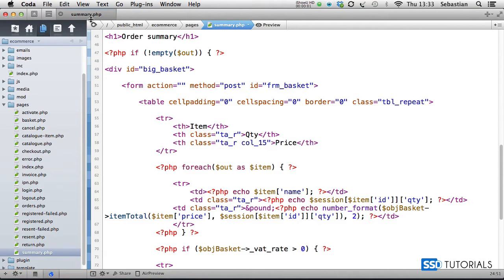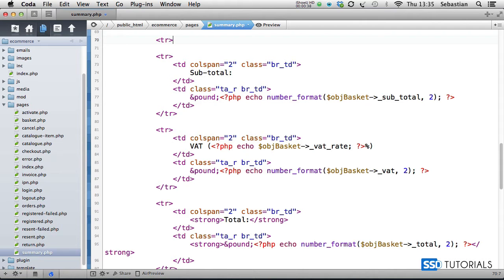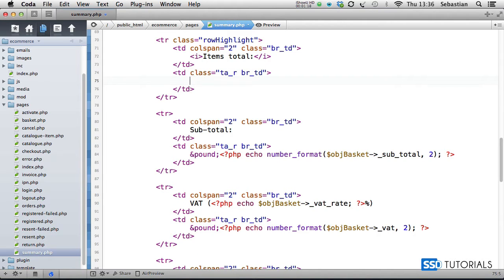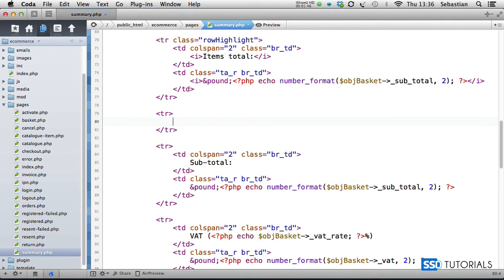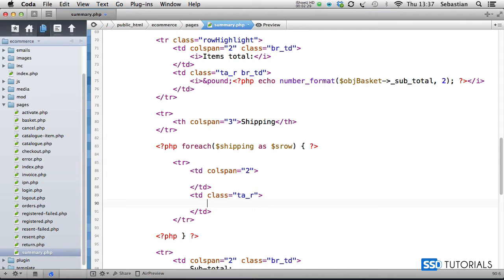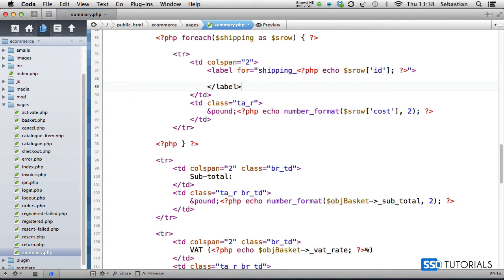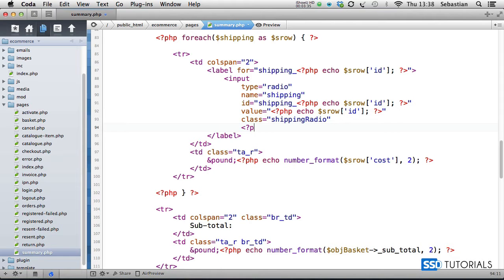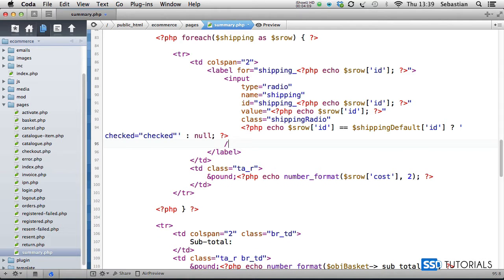12-09: E-commerce application with PHP, MySQL, Ajax and PayPal (Season 3)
Items total and shipping